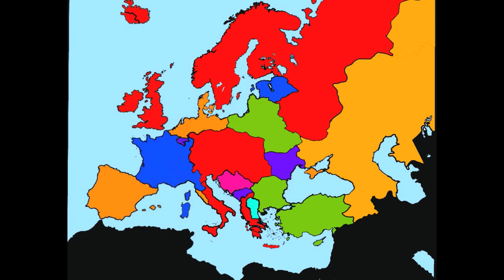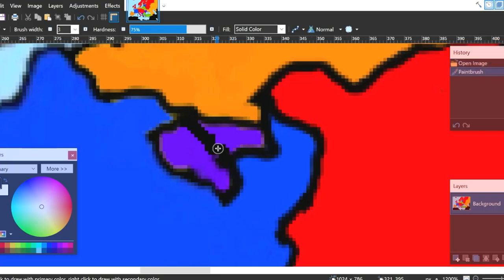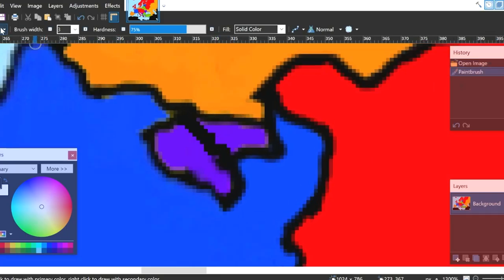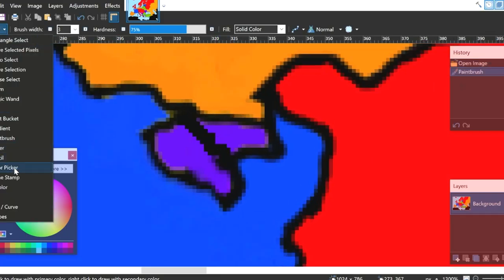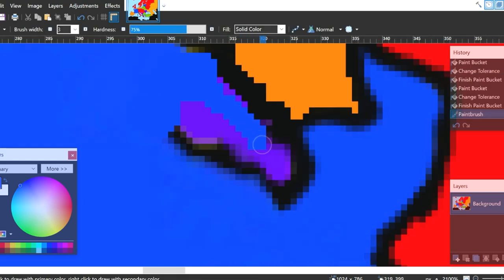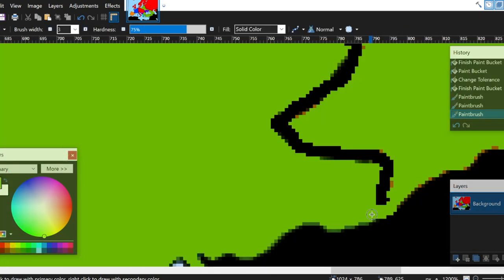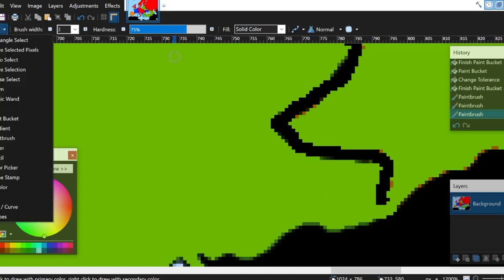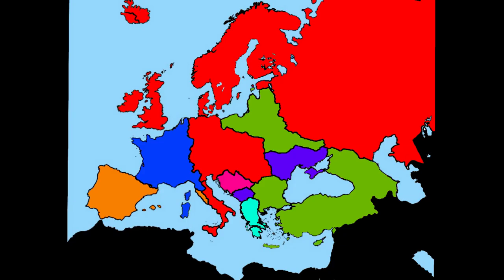The European Battle Royale | part 12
Dutchbowl is tired